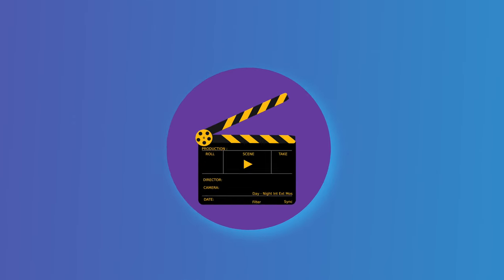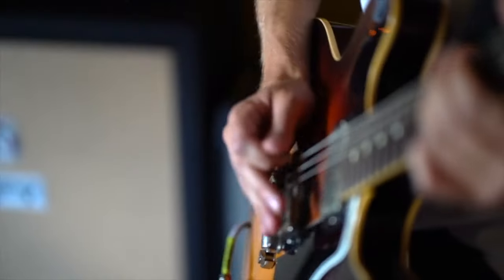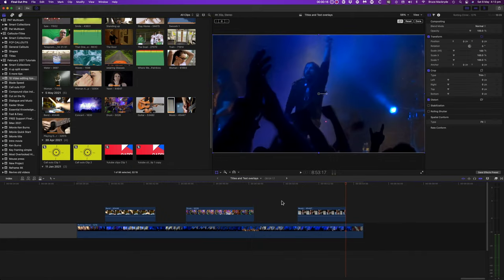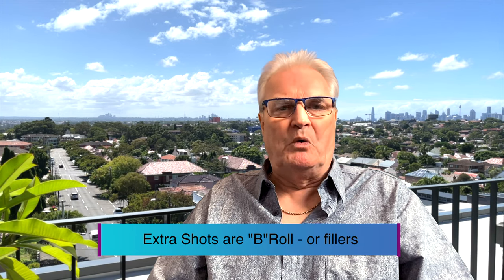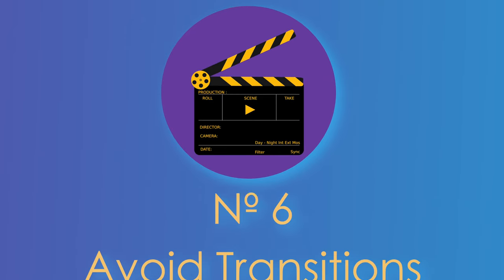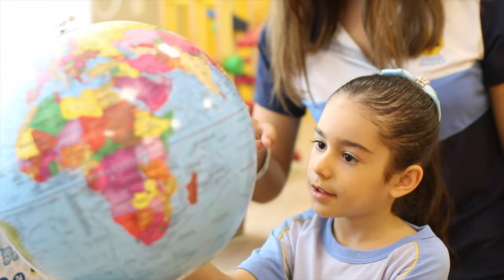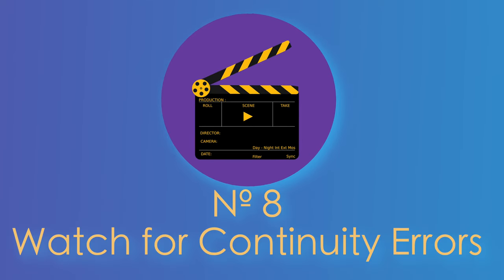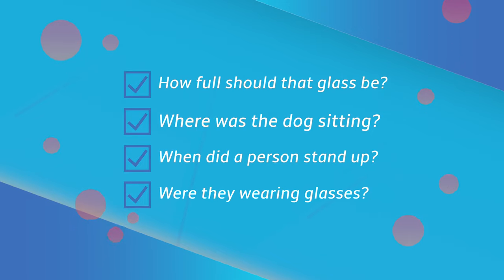Top 10 Video editing tips for beginners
If you’re new to video editing, how do you know what to do? For sure, the process doesn’t come naturally - unless you are Stephen Spielberg.
As with anything, it all starts with planning what you intended to film. This will depend on the complexity of your video - but no matter what - you should have had some plan of what you were going to film.
In this tutorial, you will look at some simple things to get your editing started.
You could consider these as THE rules - be aware, that you CAN break the rules, to bring out your own personality - But as the saying goes; “You need to know the rules before you can break them.

Beginning: 0:00
1. ​Know your audience: 0:50
2. Edit out stuff you don’t need – less is more: 1:09
4. Keep each scene to only a few seconds: 1:37
5. Cut out Zooms and Pans: 3:56
6. Avoid Transitions except for fade and dissolve: 5:03
7. Watch out for Jump Cuts: 6:08
8. Watch for Continuity Errors: 6:57
9. Good editing is, for the most part, invisible7:40
10. Cut on the action: 7:59